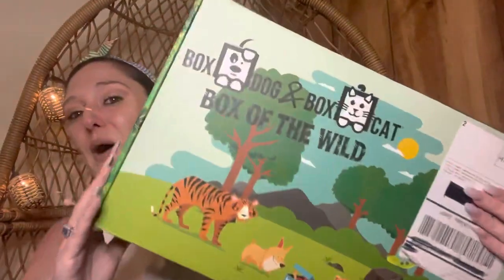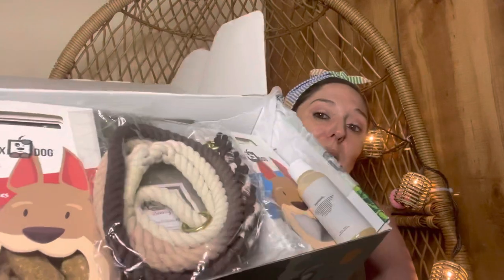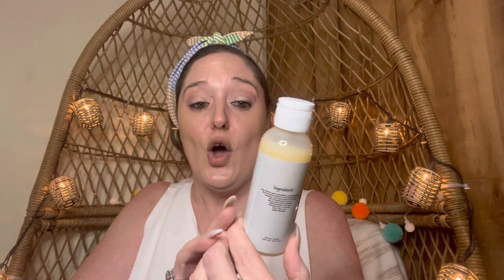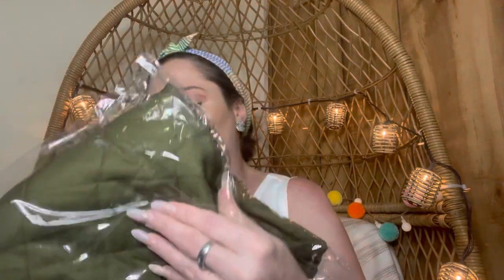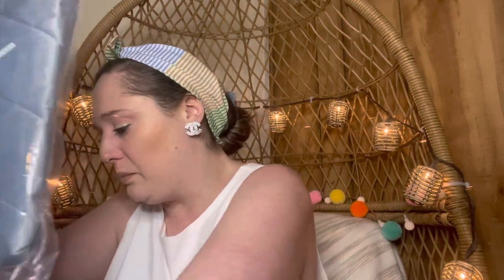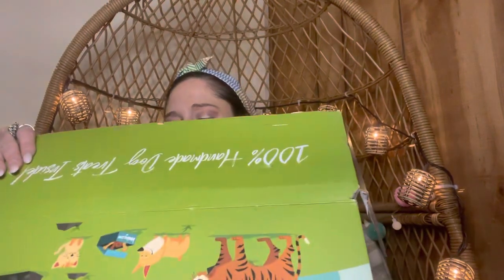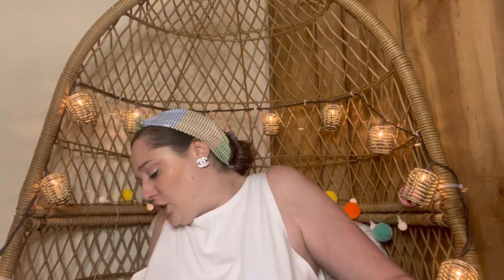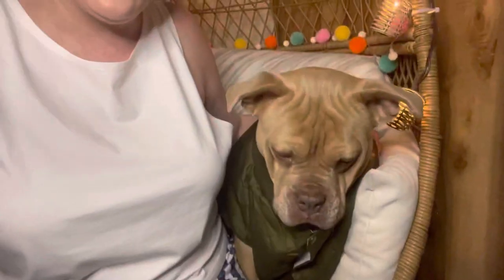BOXDOG 📦🦴 Seasonal Dog Subcription Box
This is a review of BOXDOG a seasonal subscription box of dogs it is shipped 4 times a year ! You can customize your box that is one of the things I like about BOXDOG box!